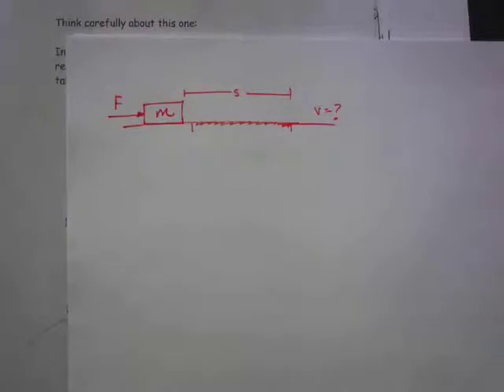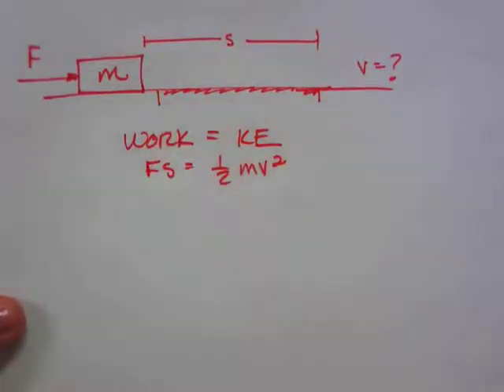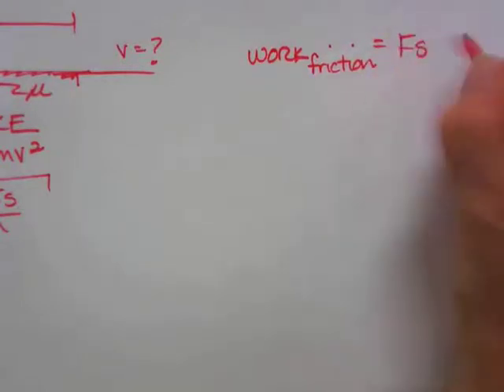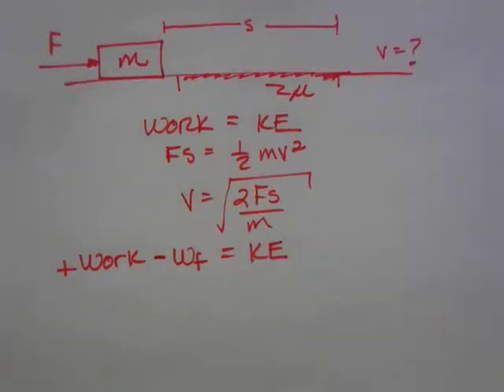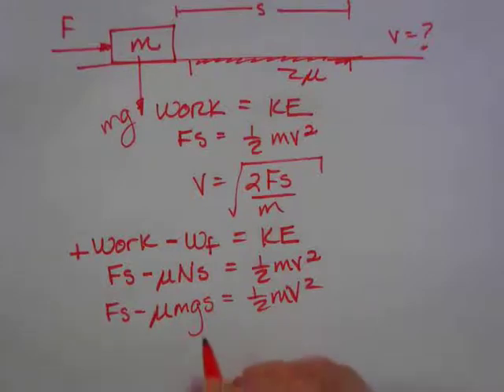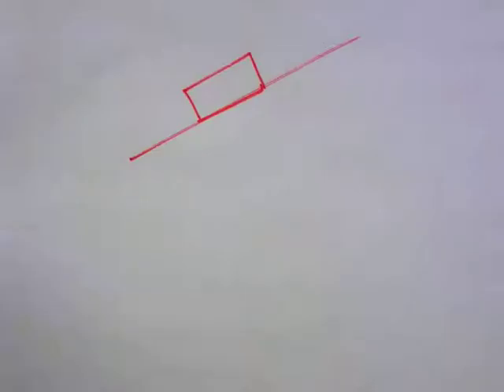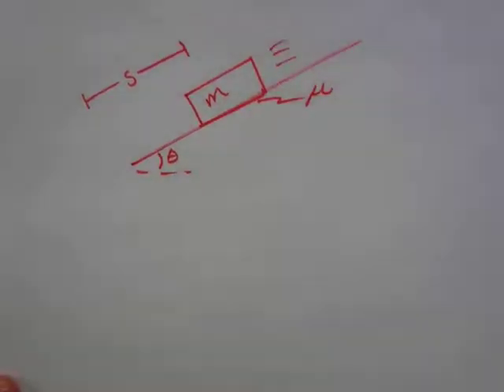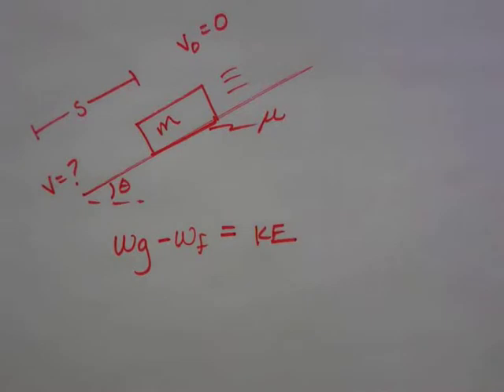2013 Oct 21 08 11 34